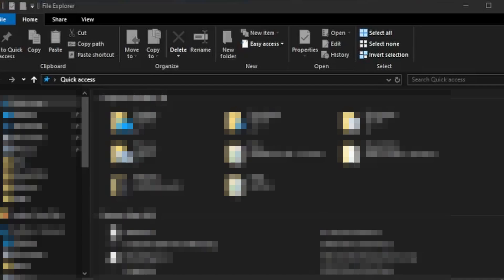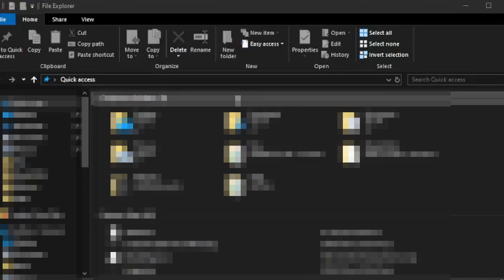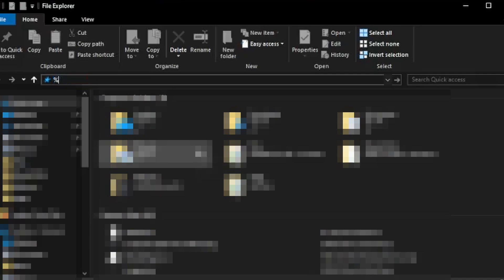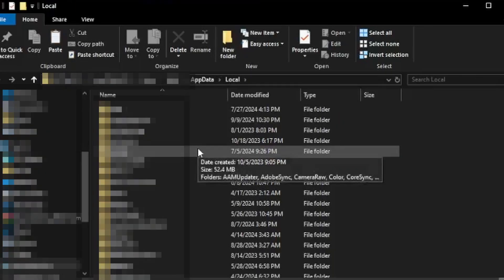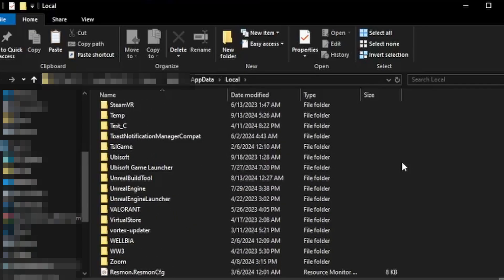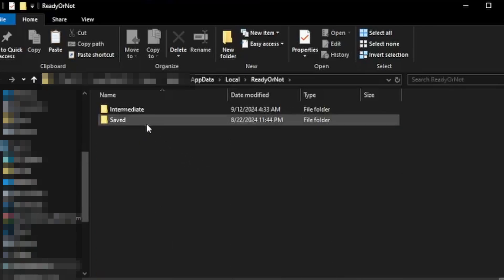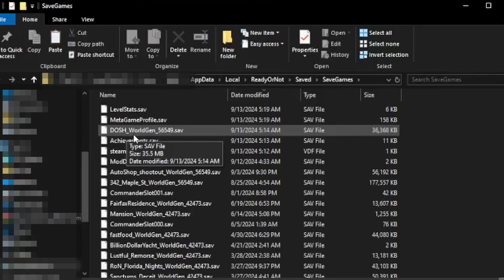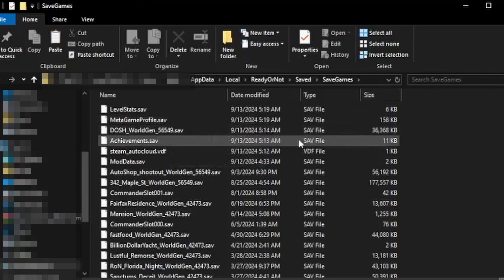World Gen Ready or Not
This video tells you where to put the world gen file in ready or not please follow it closely and have a great day

THIS VIDEO SHOWCASES THE WORLD GEN FOR THIS MAP
IF YOU ARE DOING THIS WITH ANOTHER MAP THE WORLD GEN WILL HAVE A DIFFERENT NAME!